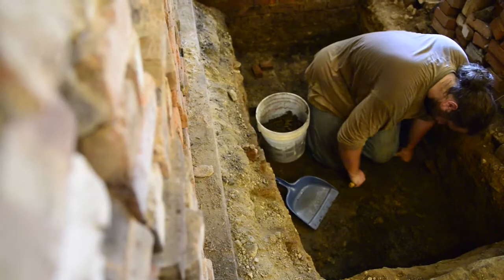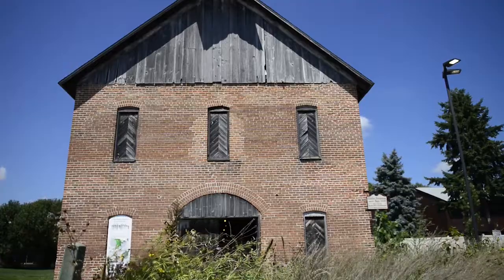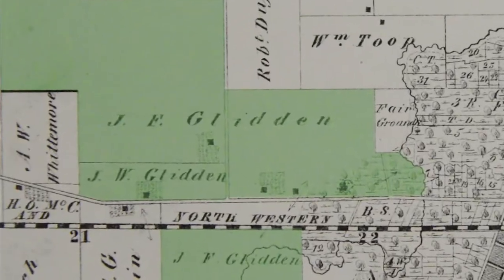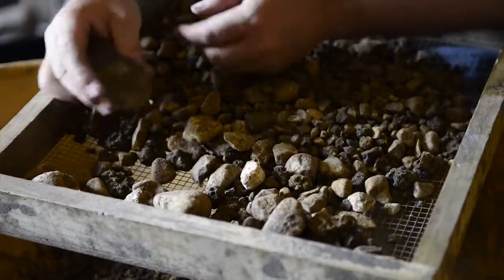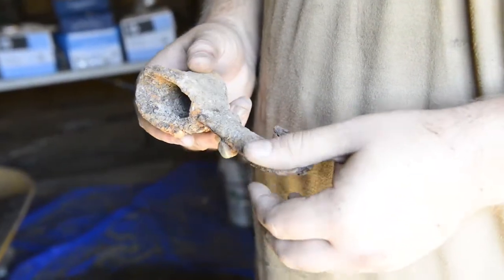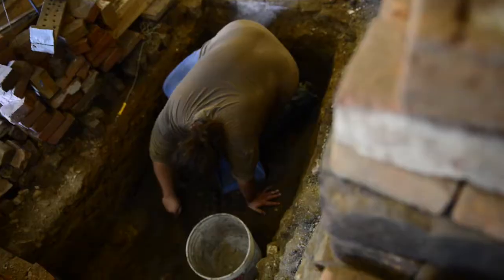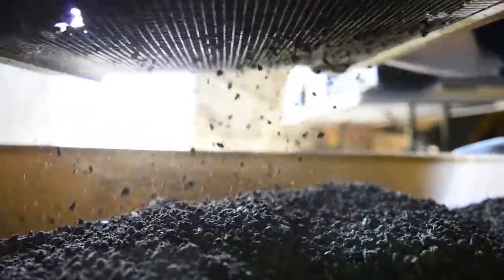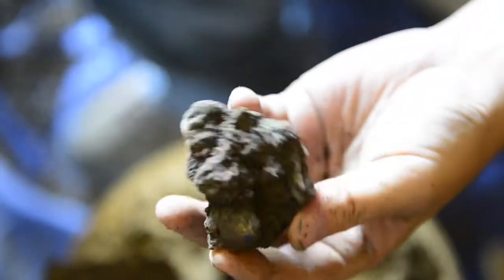Glidden Barn Archaeology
The NIU Anthropology department gets hands-on work in the field through community projects and research opportunities.